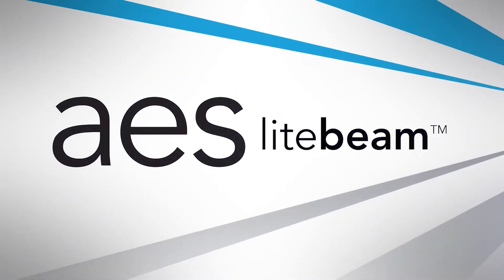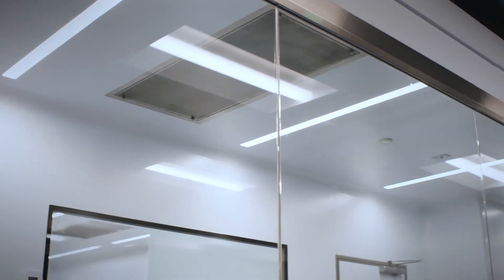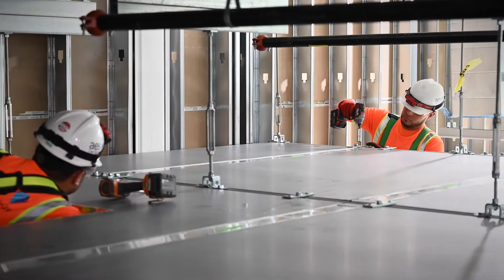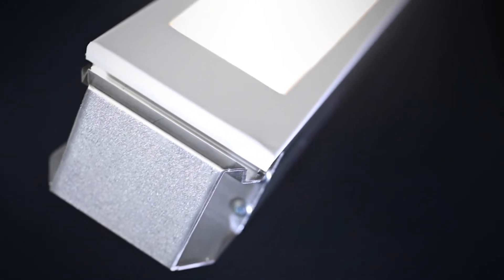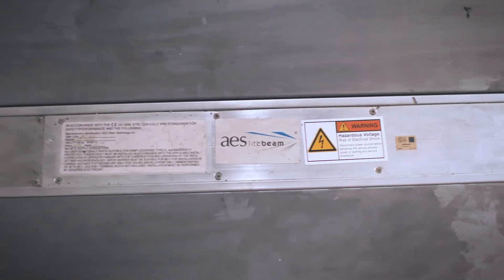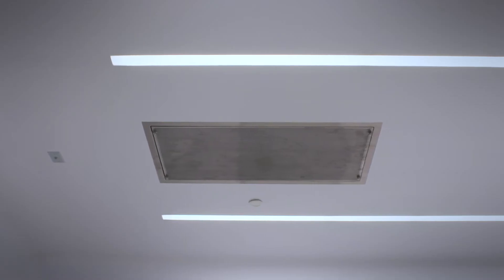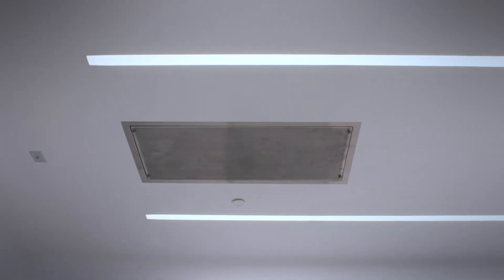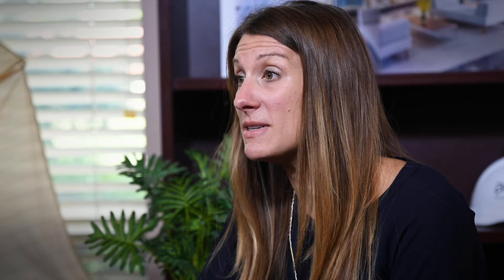Litebeam LED Cleanroom Lighting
In this video, learn about AES Clean Technology’s state-of-the-art Litebeam™ LED cleanroom lighting system. This innovative cleanroom technology provides linear LED lighting designed for flush integration into our 3” thick (75 mm) cleanroom walkable ceiling system.

AES Litebeam™ fixtures are installed as an integrated part of the ceiling system, eliminating cut openings for traditional fixture layouts while delivering a uniform light pattern throughout your modular cleanroom. AES Litebeam™ fixtures are U.L. Listed and IP65 rated for cleanroom use and employ our aluminum extrusion profile with proprietary flush top and bottom ceiling profile while providing full walk-on capability.